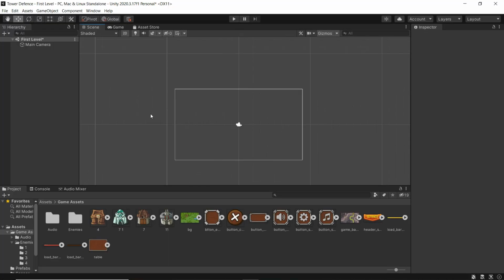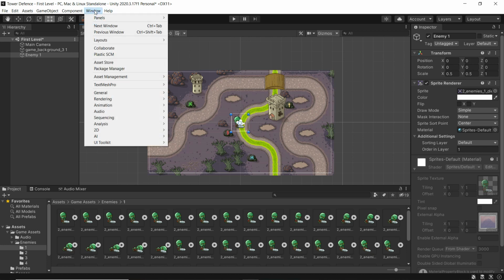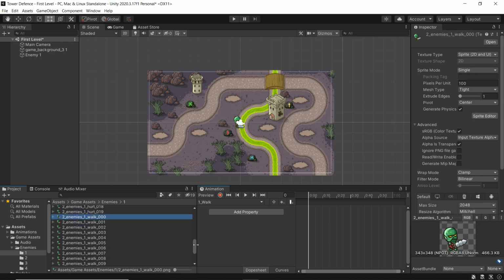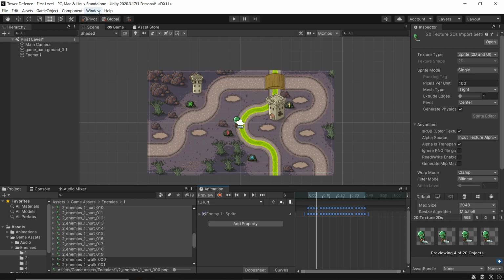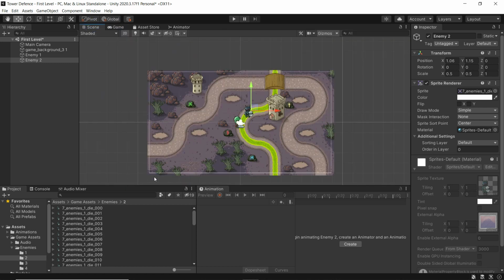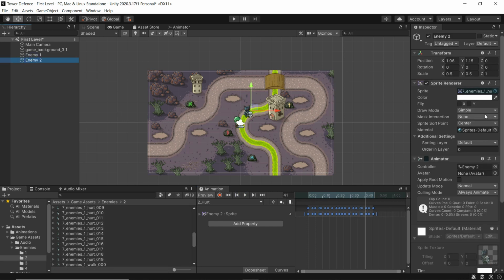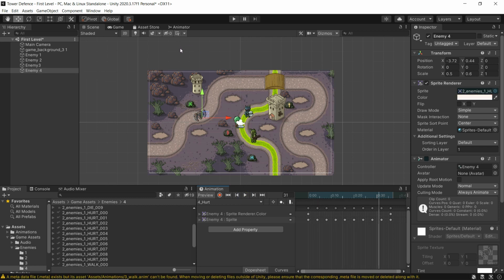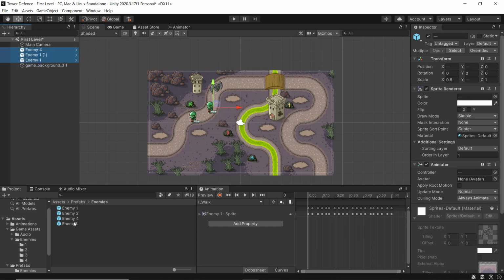How to make Defender Game with Unity Tutorial# 11Enemy animations